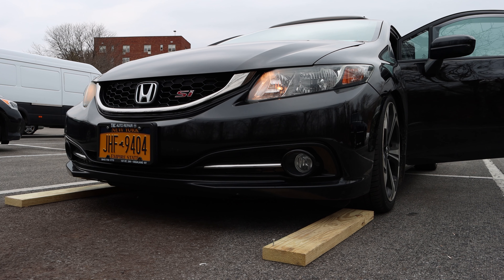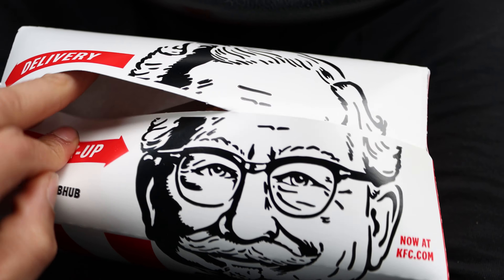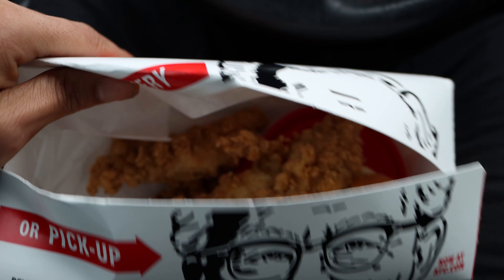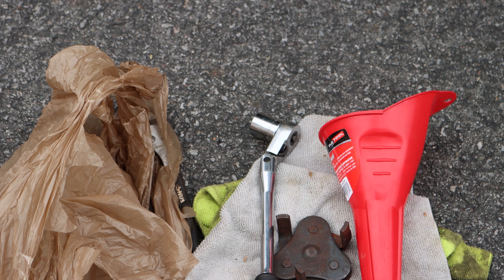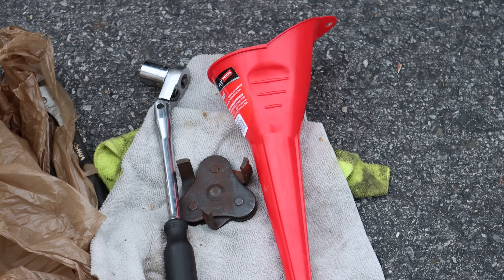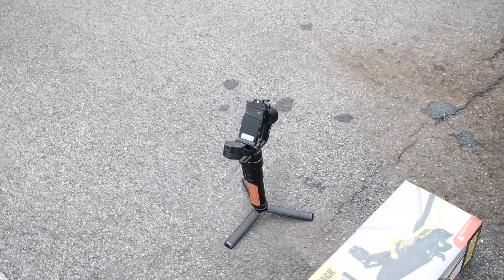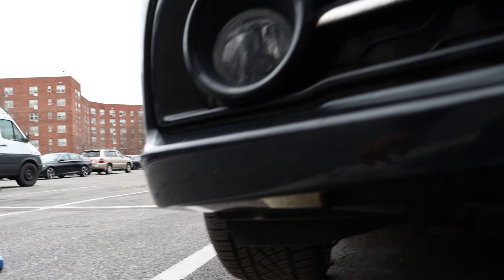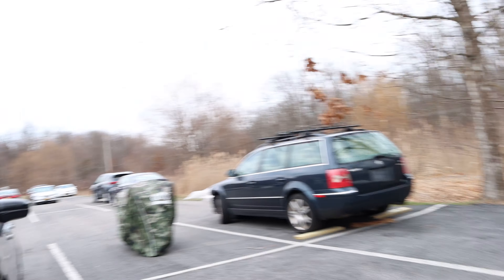How to do an oil change on a 9th Gen Civic Si! |RBC Swapped K24z7|FBO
Hey welcome back! Today was the last day i could put my oil change off! I met with my Friend A-Mang (Honda Plug.) got me a nice OEM Honda filter for today's video. This is a very basic car maintenance. This video translate to most cars. Thank you everyone for selling out my first Merch drop! Here is a bonus video i decided to put together earlier for my fans!

BATTLE.NET: JIB500